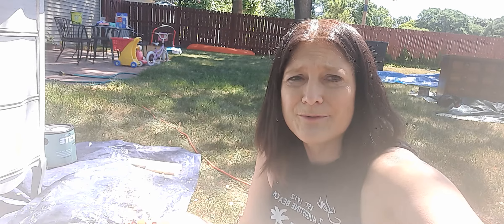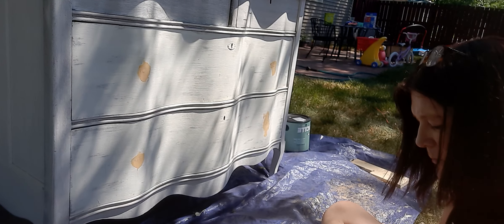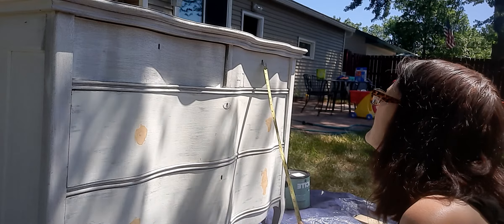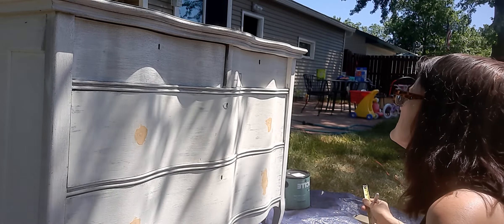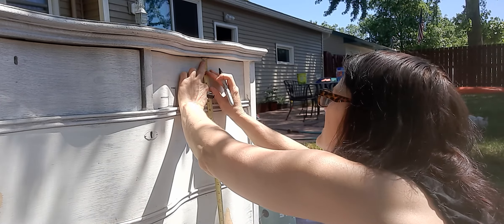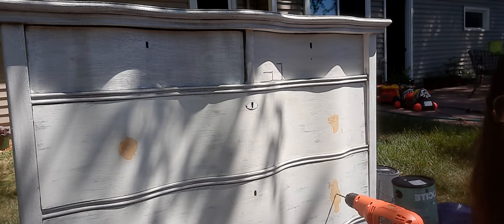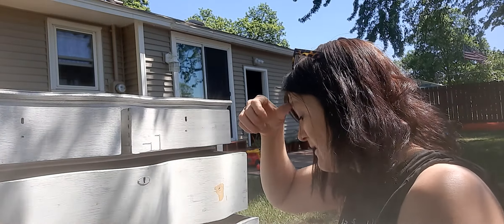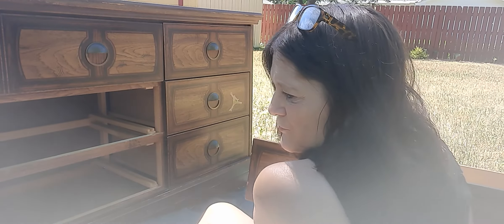Backyard Blitz 716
I'm moving on to the White Antique Dresser. I need to open the drawers to see how they work and then I'm going to drill new holes for the knobs.